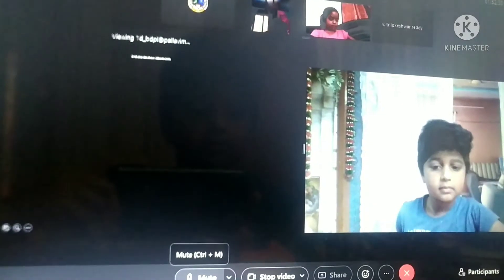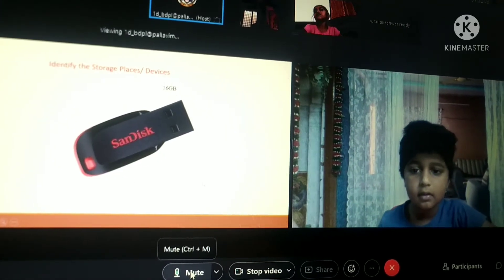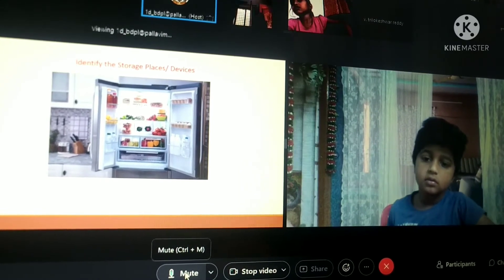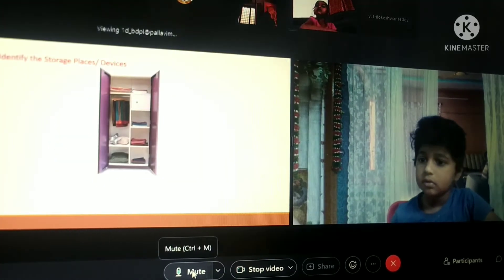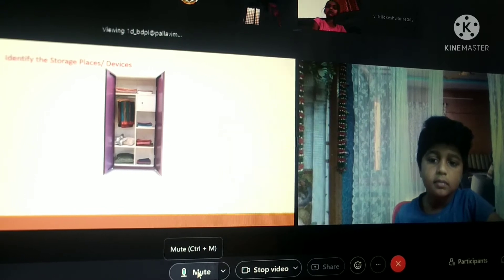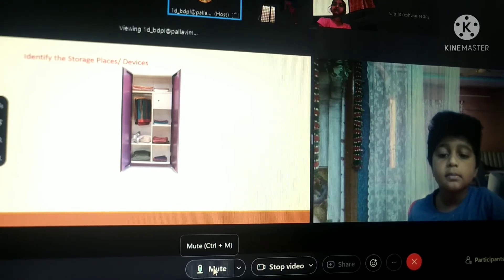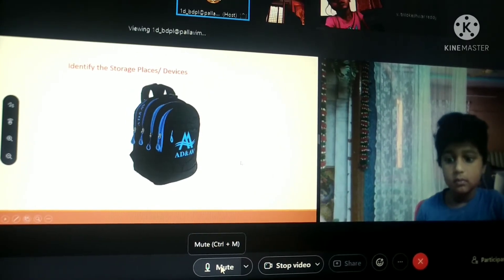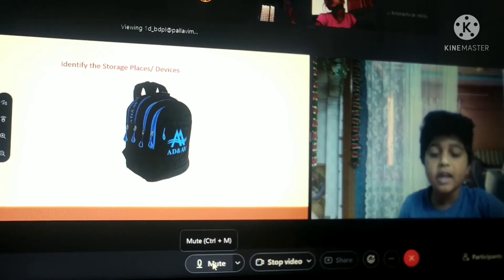Computer education for class 1 kids | My memories